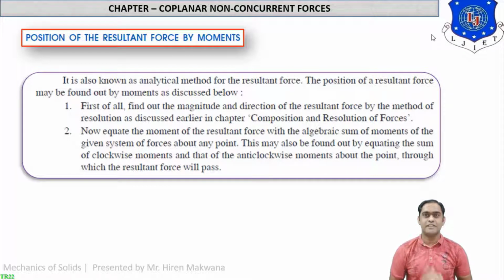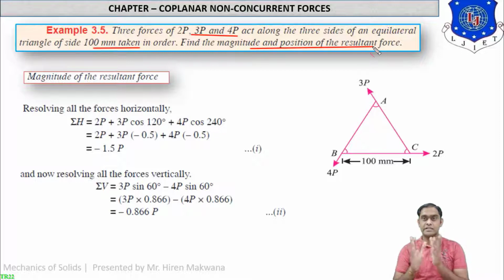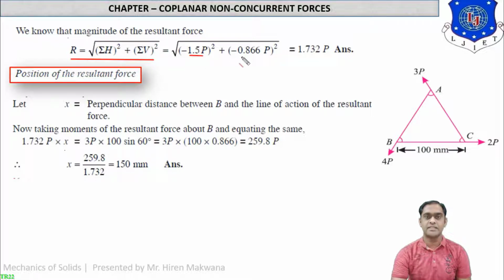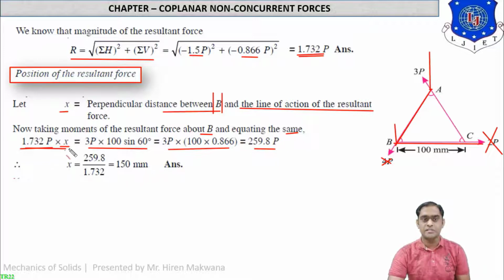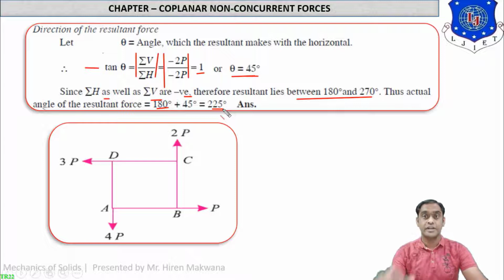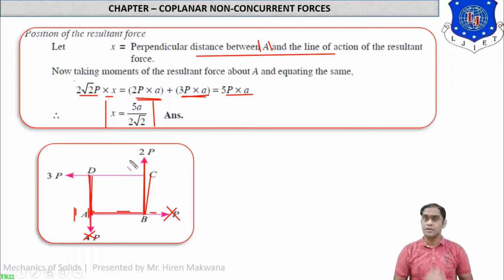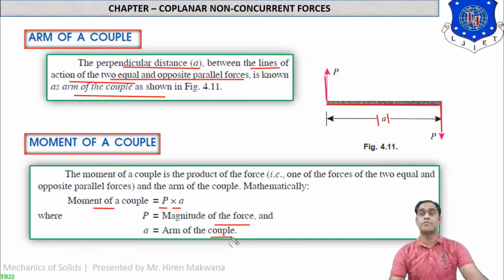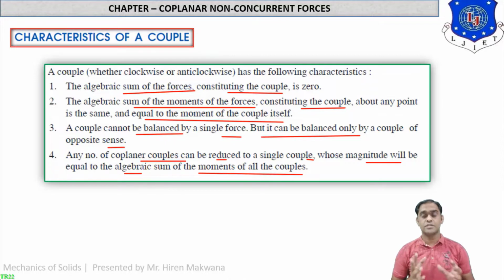Lec-10_Couple and moment of couple | Engineering Mechanics | First Year Engineering